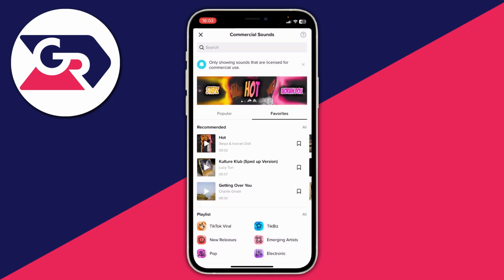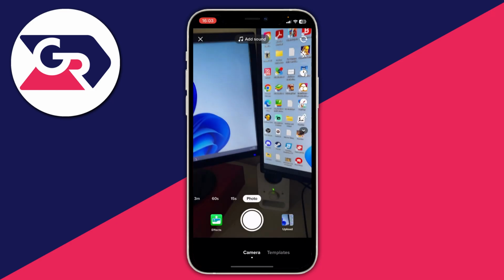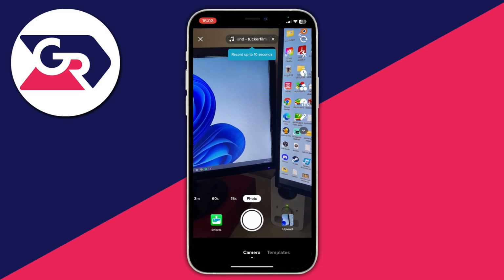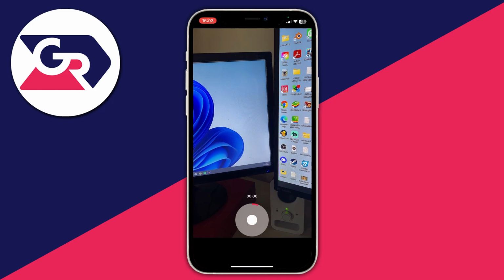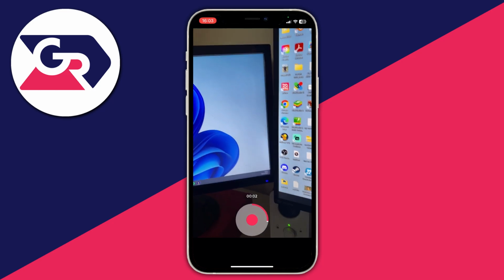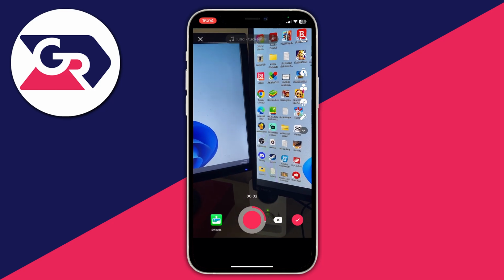How To Create Sound On TikTok - Full Guide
I show you how to create sound on tiktok and how to add sound on tiktok in this video.

GuideRealm